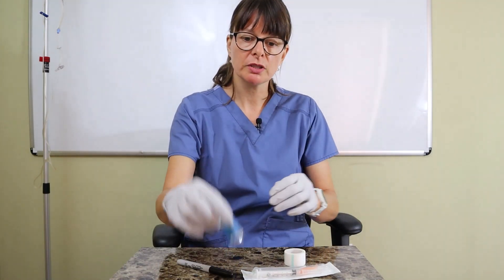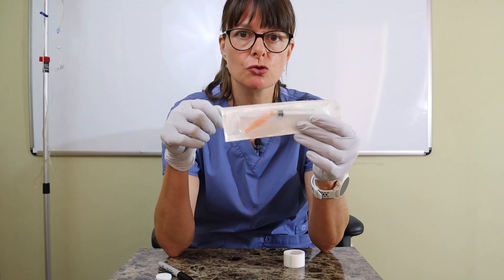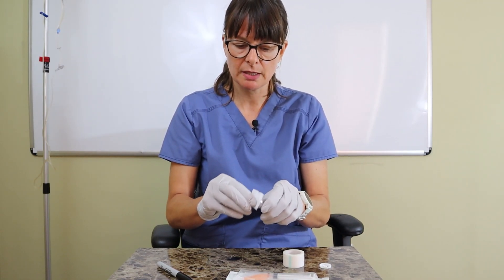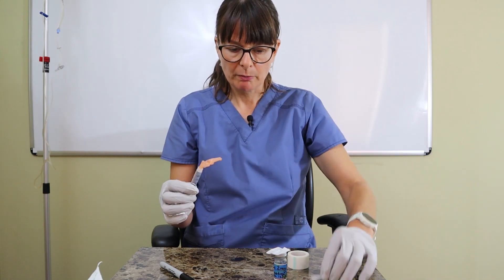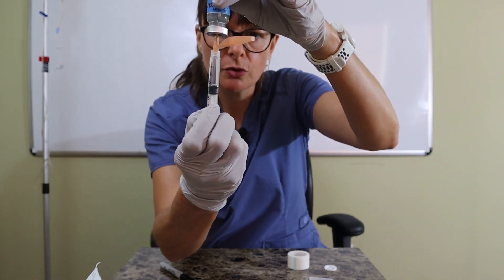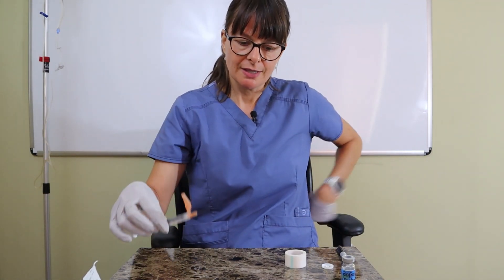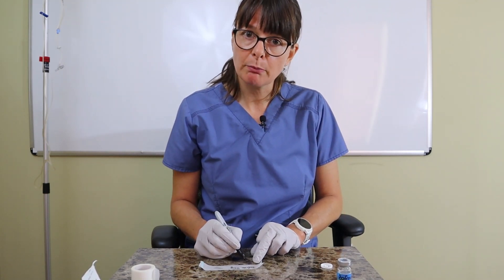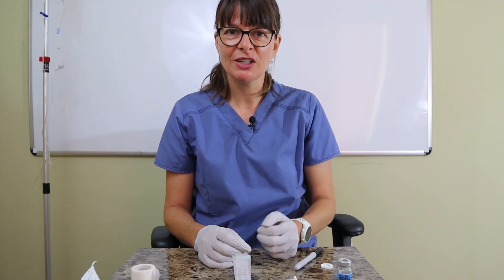How to Draw up Medication from a Vial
This video demonstrates how to draw up a medication from a vial.